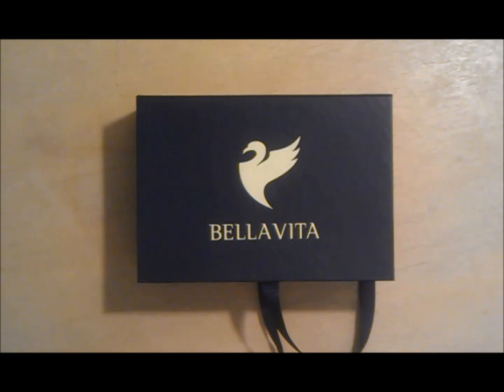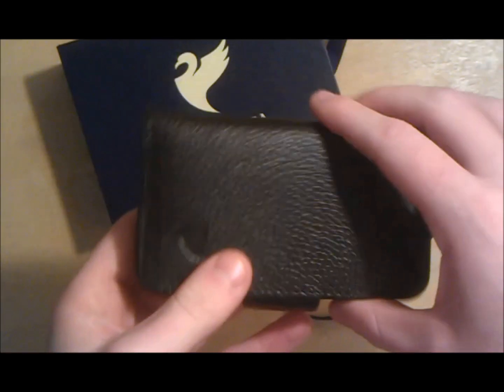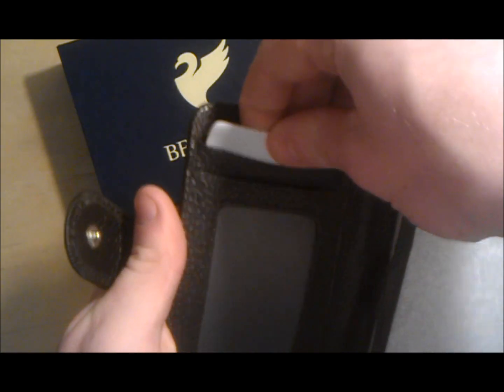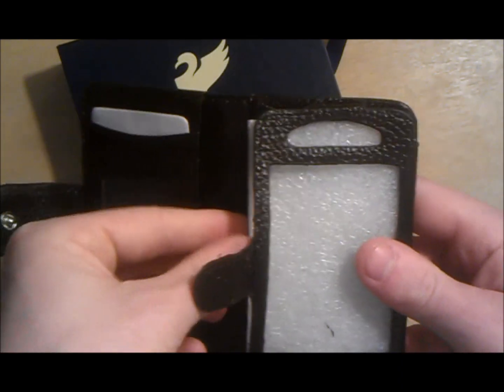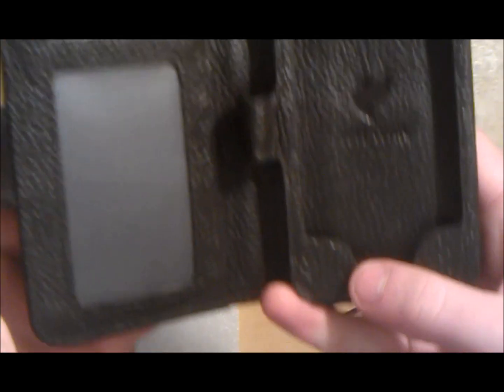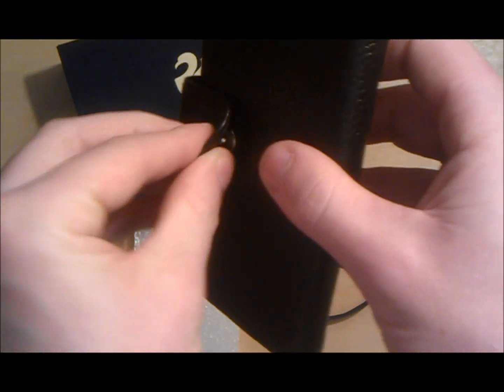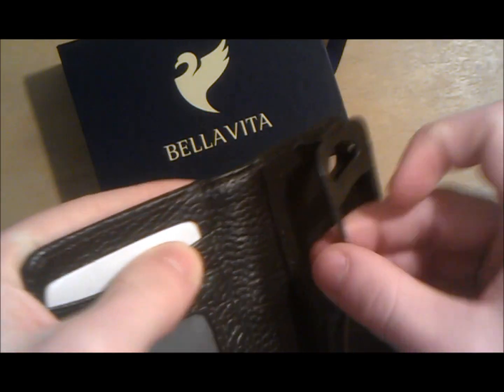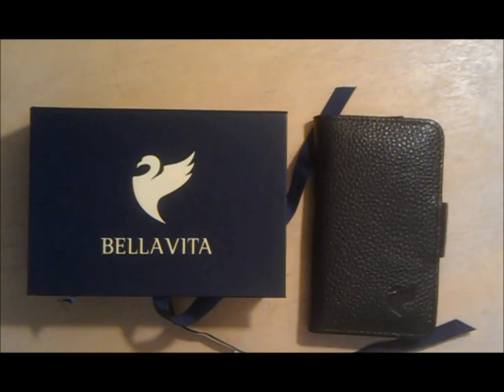Review: Bellavita Wallet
This is a nice case and I suggest it to those men/ women who like to keep everything in one spot!